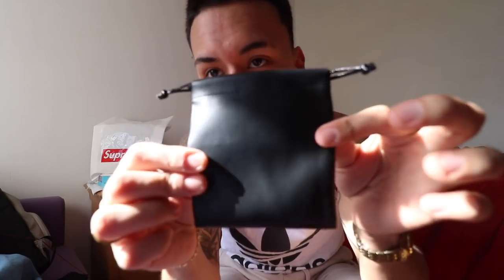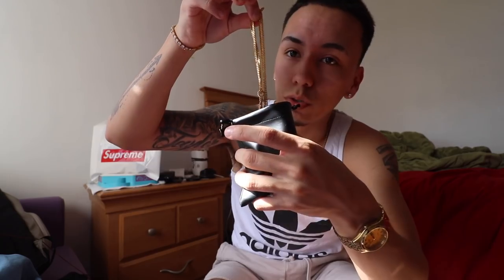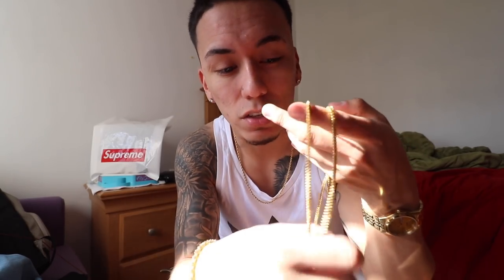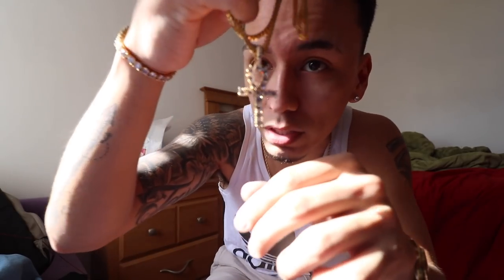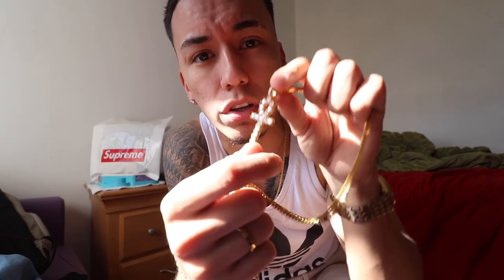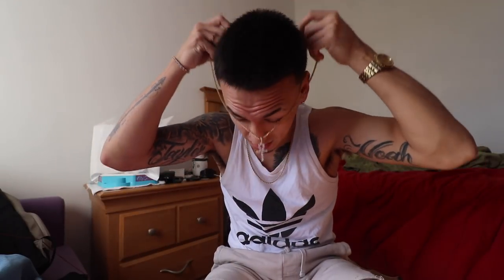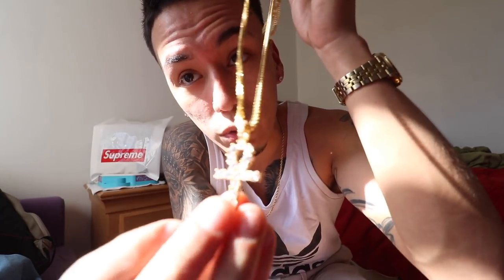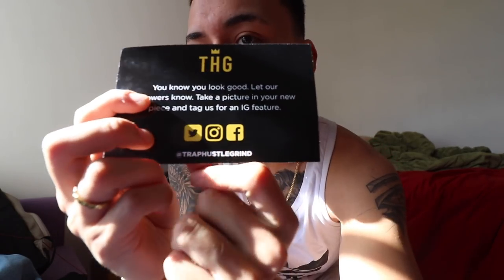TRAP HUSTLE GRIND REVIEW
-MY LINKS-
MY KNIFE